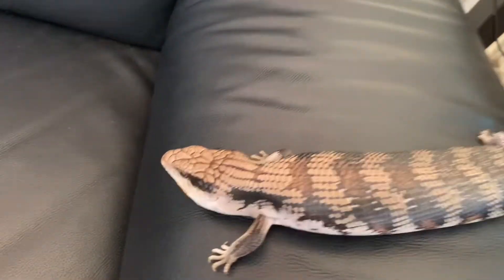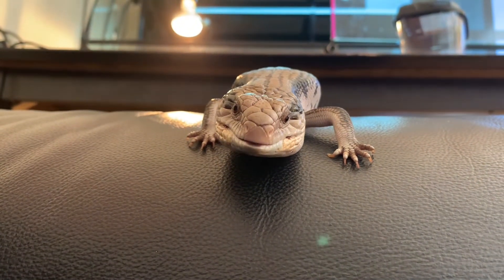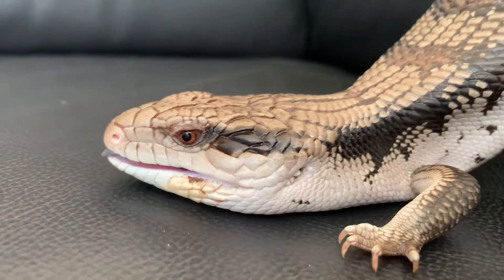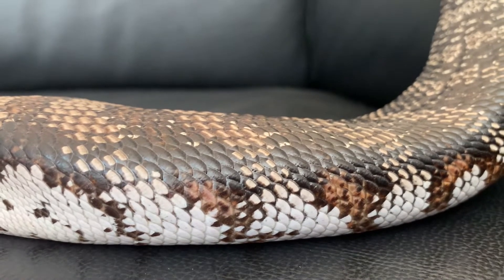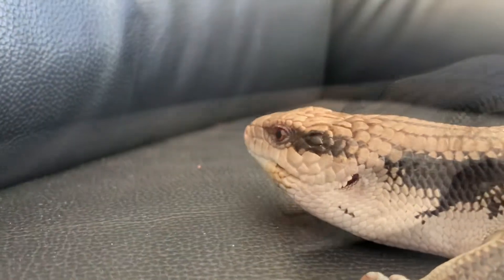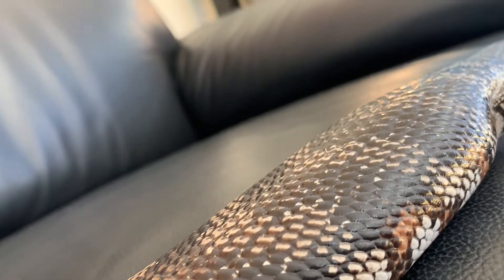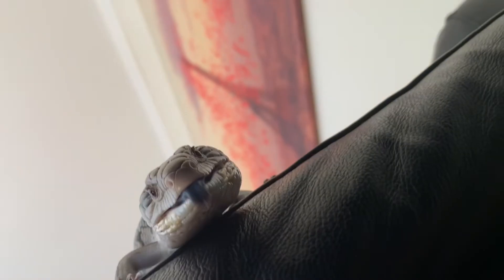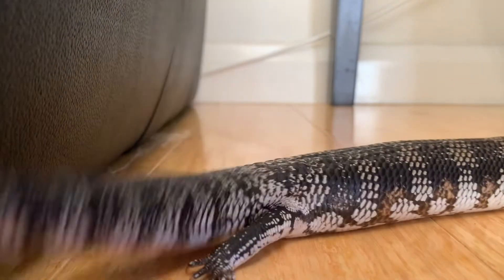S01EP2 The life of Bluey